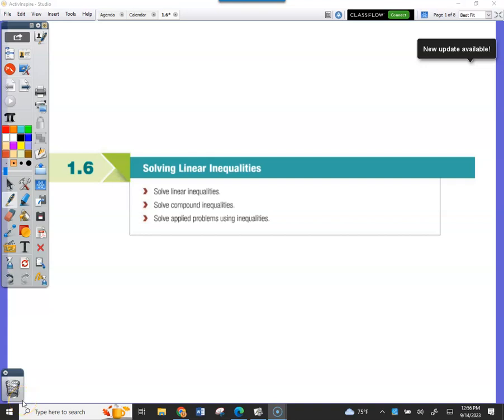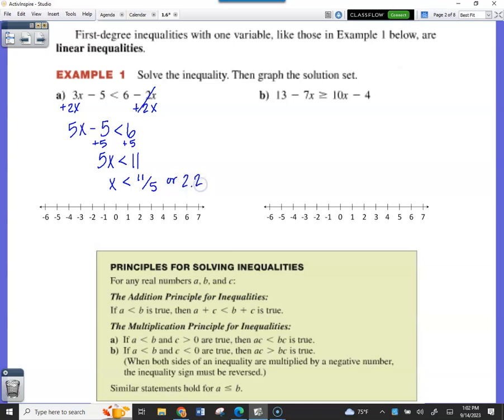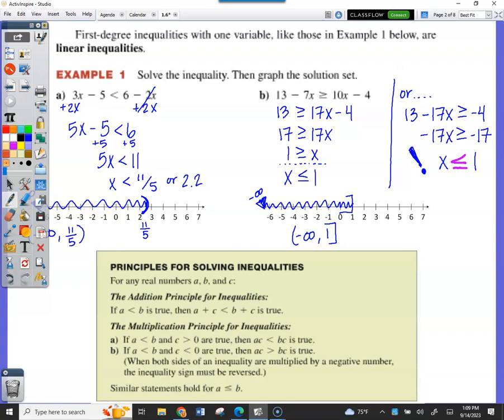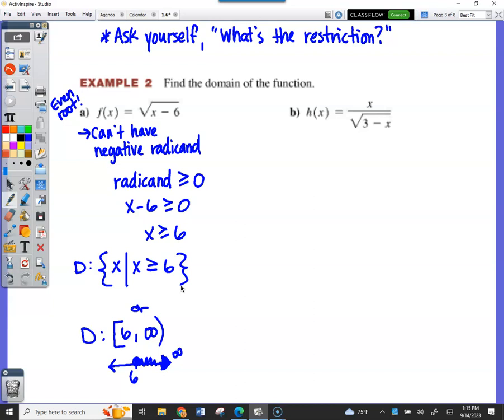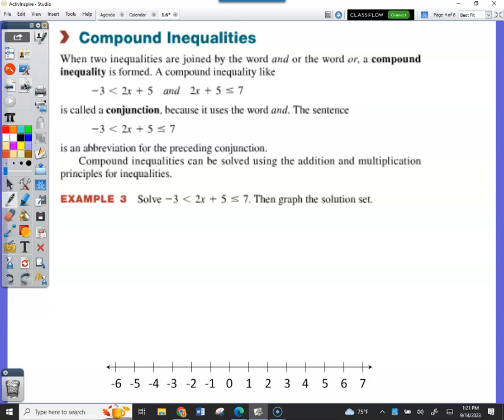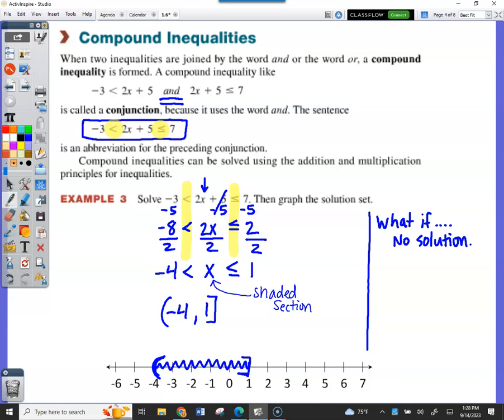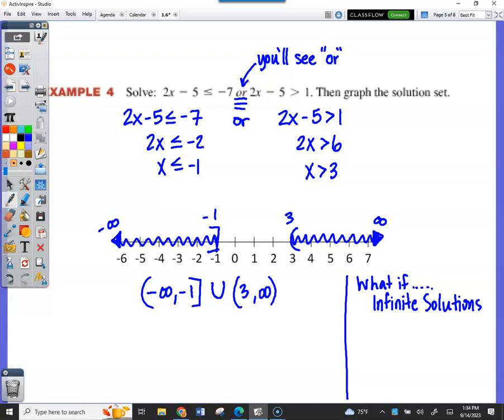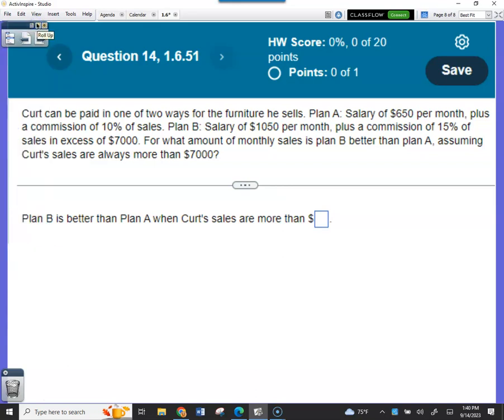MATH 1111 1.6 Solving Linear Inequalities